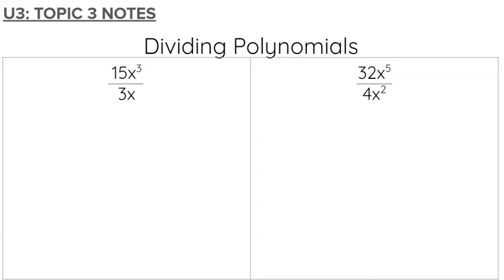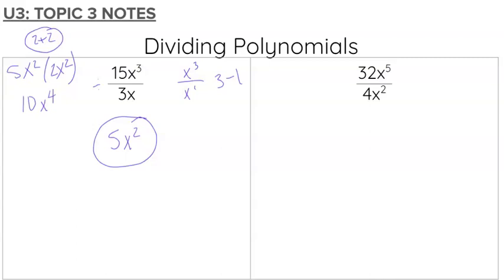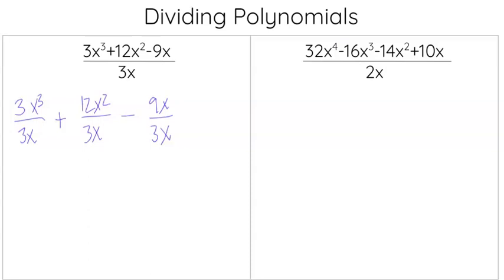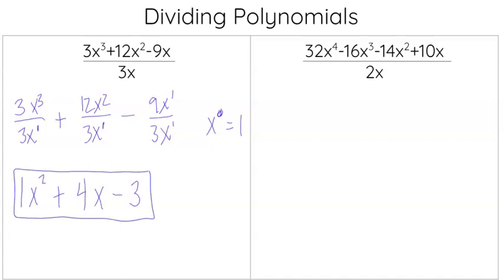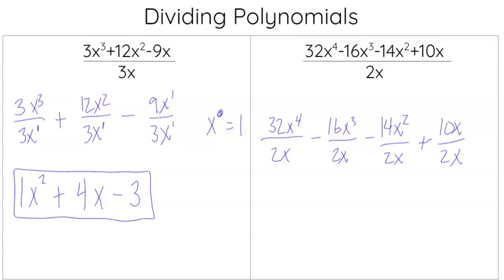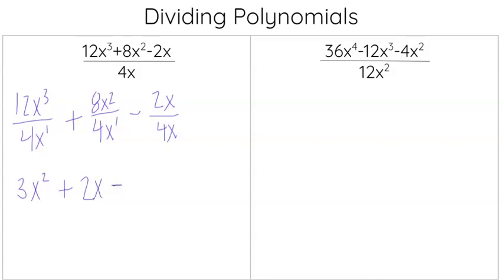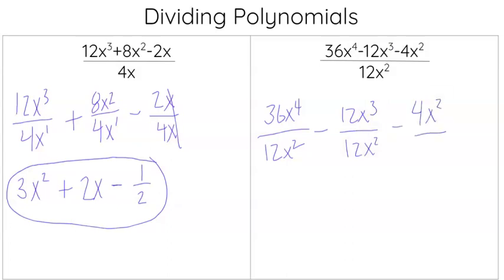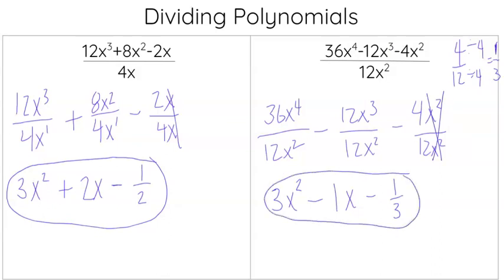U3 Topic 3 Notes